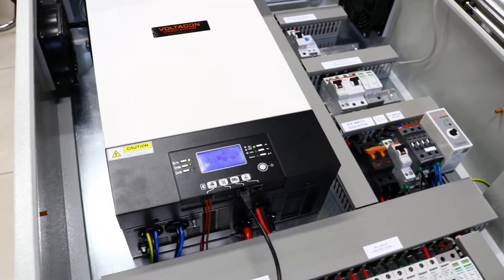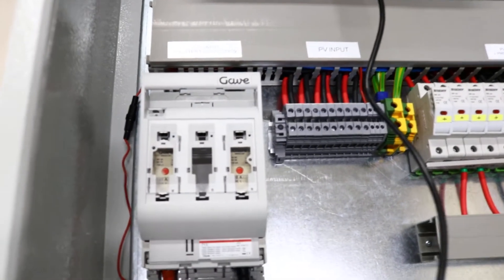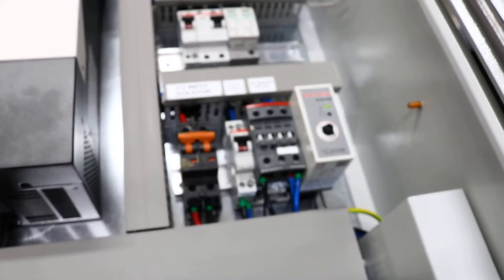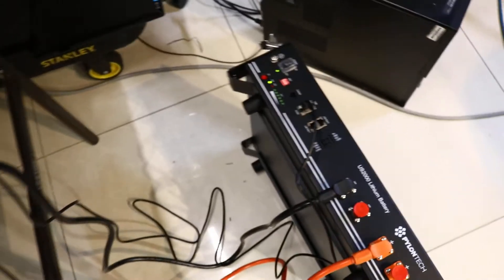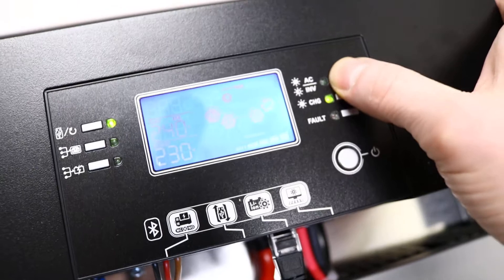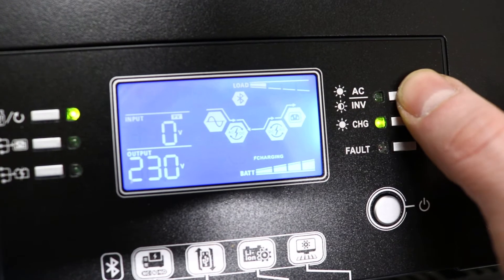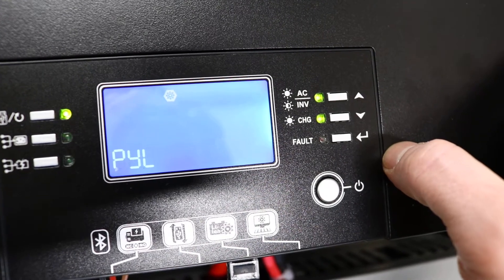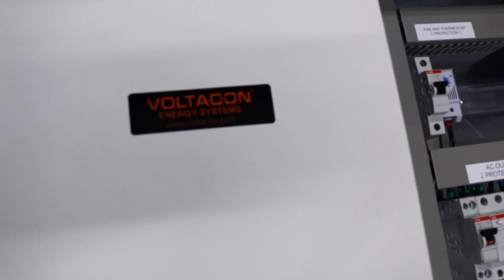Pairing BMS Compatible Solar Off Grid Inverter with Pylontech US2000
The Conversol 5kW is equipped with direct communication with Pylontech BMS. The battery management system of US2000 lithium-ion battery works directly with the inverter by using a special ethernet cable.
The inverter is pre-installed in a silent power cabinet ready to run in an off-grid system.
The user has to follow the following simple steps
1. Set the Baue Rate to 9200, set the dip switch 1 to ON position.
2. Set dip switches 2,3,4, to OFF position
3. Connect the black RJ45 cable to RS485 port on pylontech
4. The other end is connected to the battery control terminal under the LCD screen
5. Turn on the battery
6. Turn on the inverter
7. Select program 5 from the inverter menu and select Pyl.